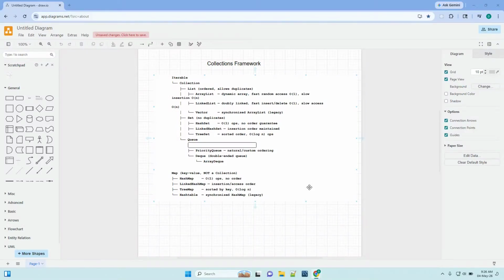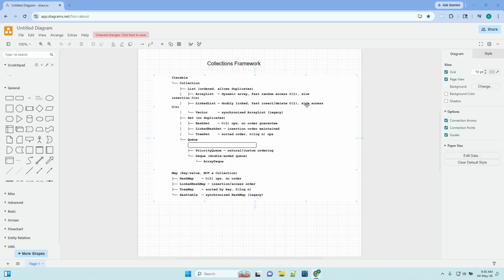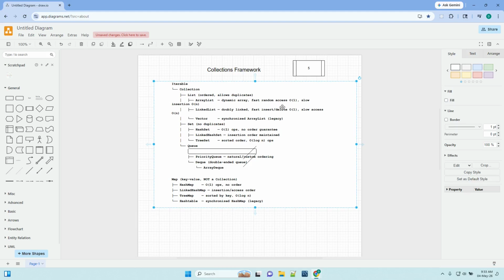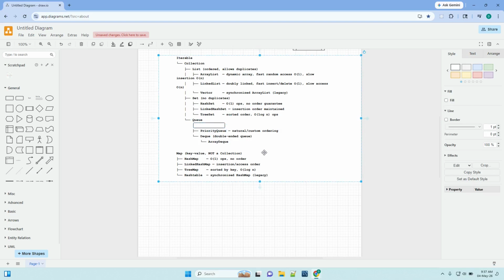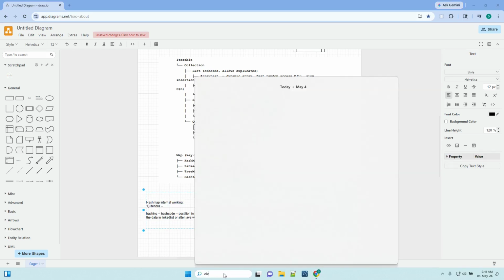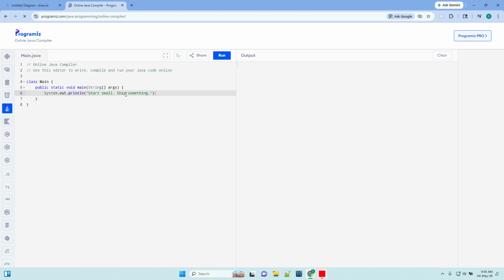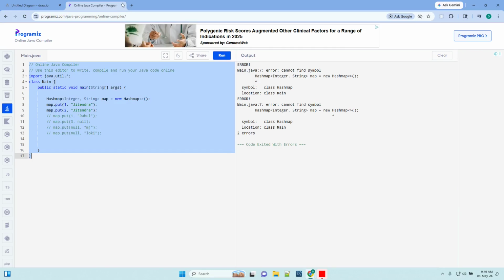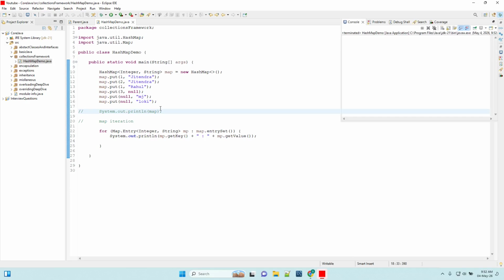Java Collections Interview Questions You MUST Know | Core Java Series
The Java Collections Framework is one of the MOST IMPORTANT topics for Java developers, backend engineers, and coding interviews.

In this video, we deeply understand how Java Collections actually work internally and when to use List, Set, Map, Queue, ArrayList, LinkedList, HashMap, HashSet, TreeMap, and more.

You’ll learn:
✅ Collections Framework Architecture
✅ List vs Set vs Map vs Queue
✅ ArrayList Internals
✅ LinkedList Explained
✅ HashMap Internal Working
✅ HashSet vs TreeSet
✅ Comparable vs Comparator
✅ Iterators & Traversal
✅ Time Complexity & Performance
✅ Real Interview Questions
✅ Production-Level Collection Usage

This video is extremely important for:

DSA Preparation
Coding Interviews
Product-Based Companies
Senior Java Developer Roles

If your Collections concepts are weak, you’ll struggle in both interviews and real backend systems.